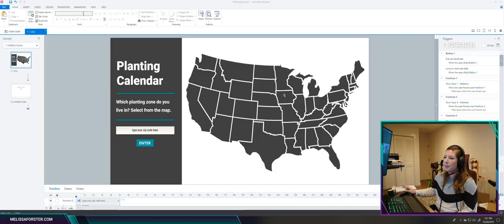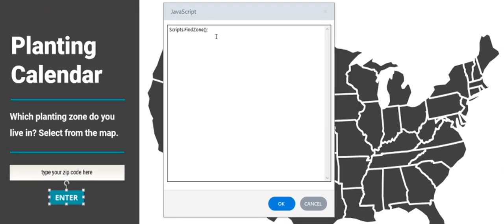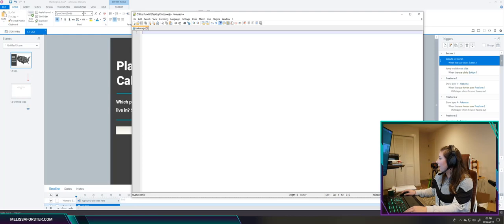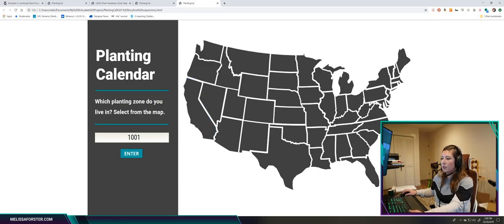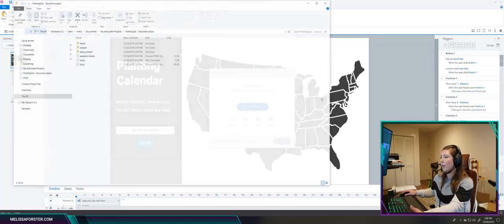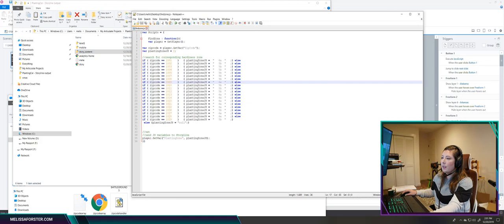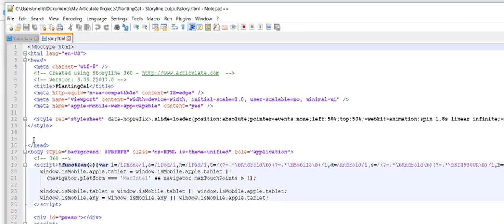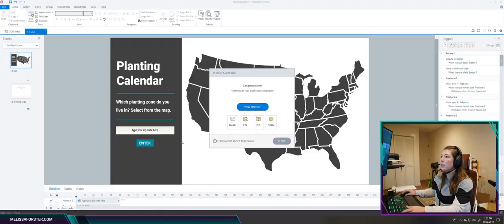Adding External JavaScript Files to Articulate Storyline Courses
Here's a quick tutorial on how to properly add external javascript files to your Articulate Storyline courses! I'm using Articulate Storyline 360 in this demonstration.